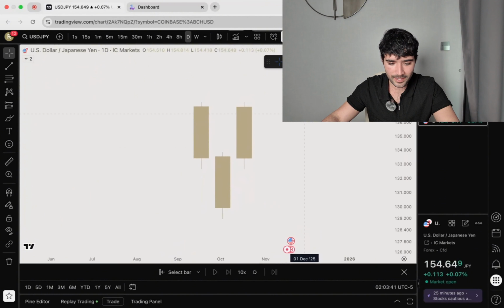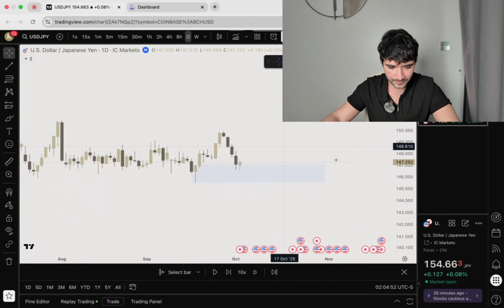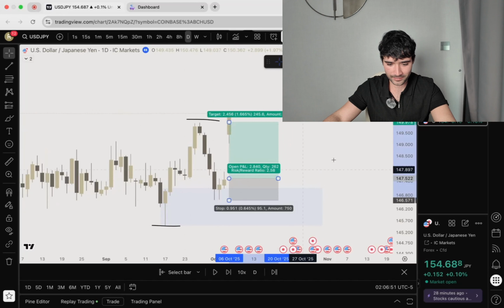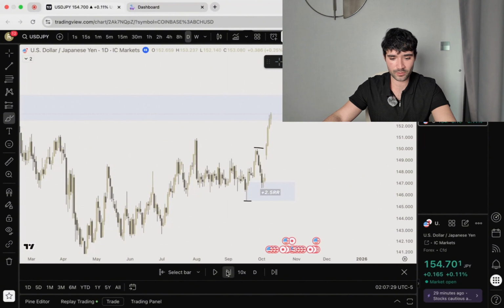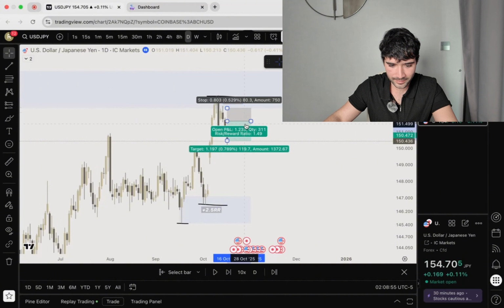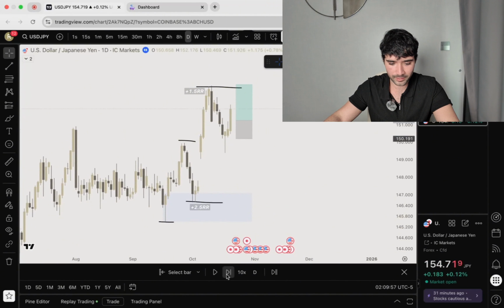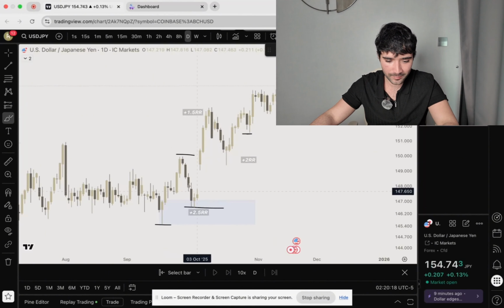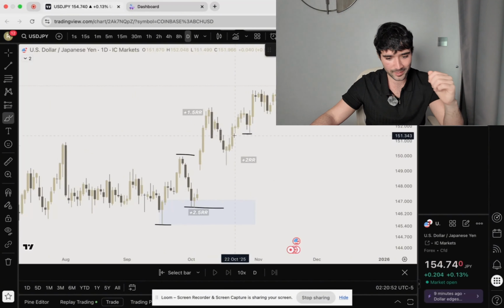How I Made $16,000 In 2 Months (Trading 1 TF)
Trading is math. My job is to make it simple.